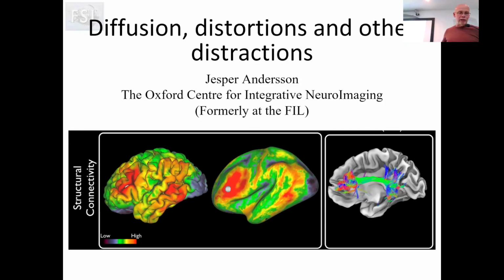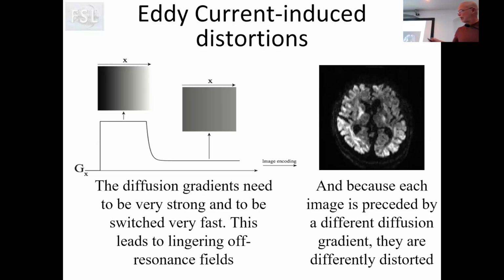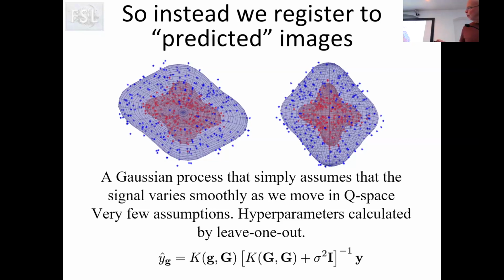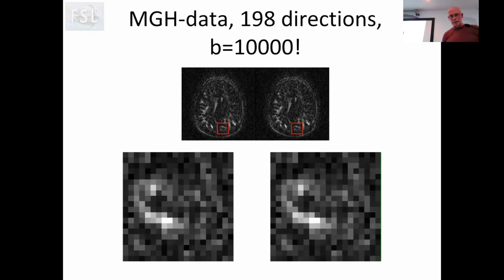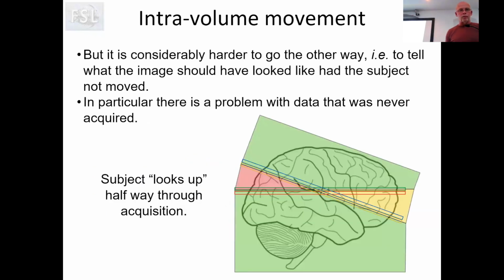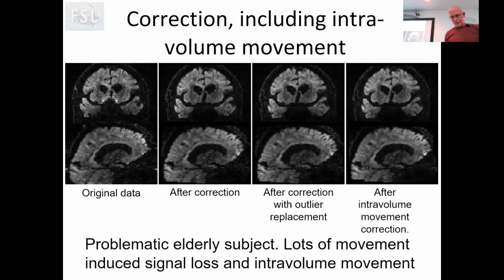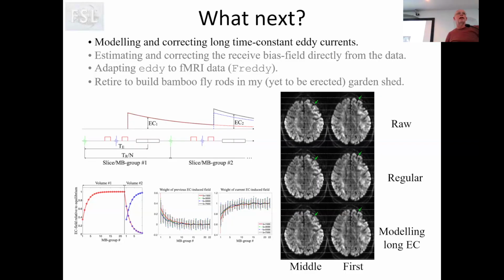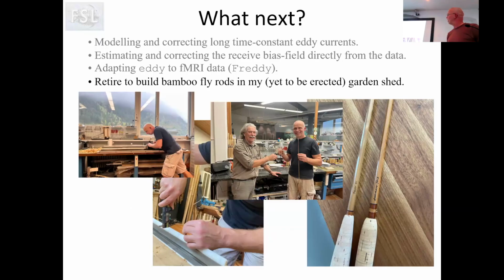Diffusion, Distortions and Other Distractions | Prof Jesper Andersson | SPM Homecoming 2025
Prof Jesper Andersson presents his work on tractography at the SPM Homecoming 2025, a meeting celebrating the 30th anniversary of SPM.